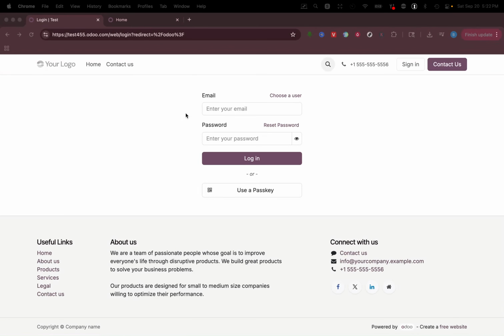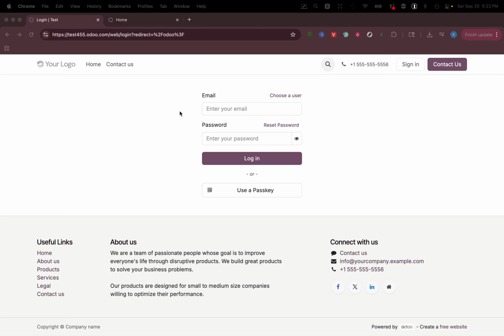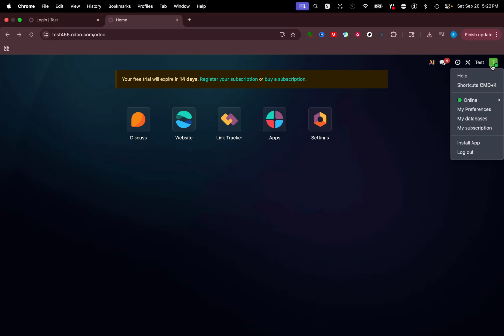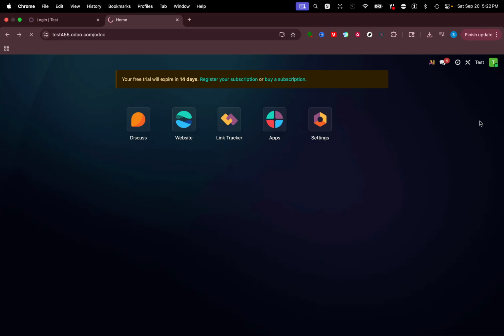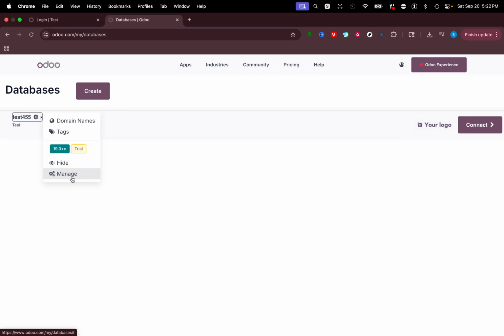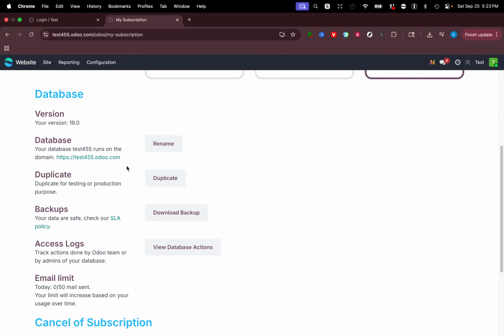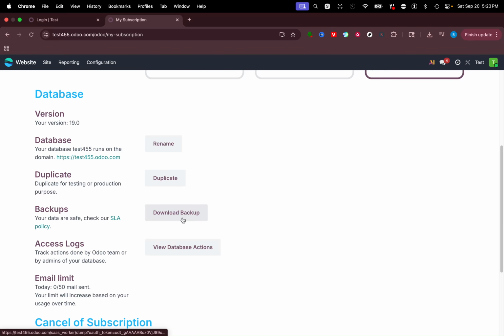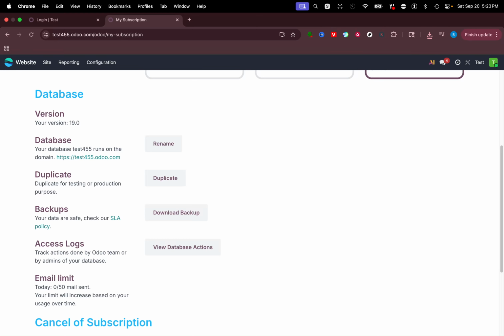How To Backup Odoo Database [2026 Guide]